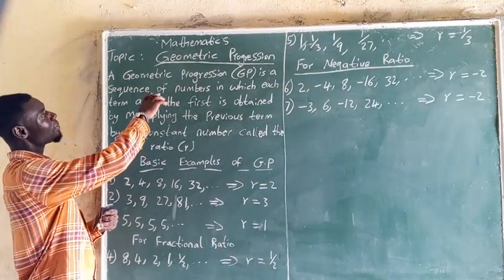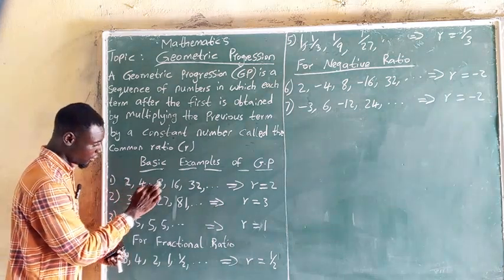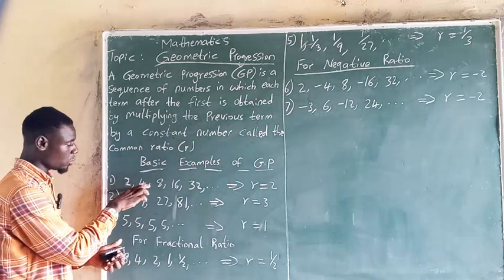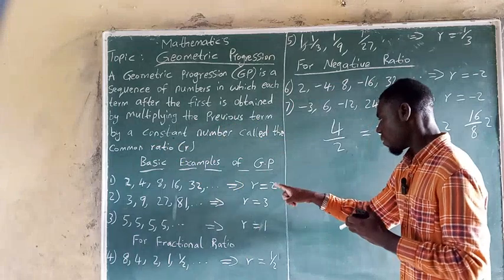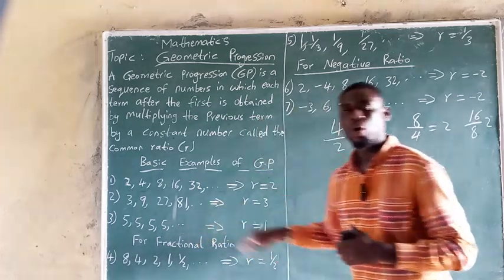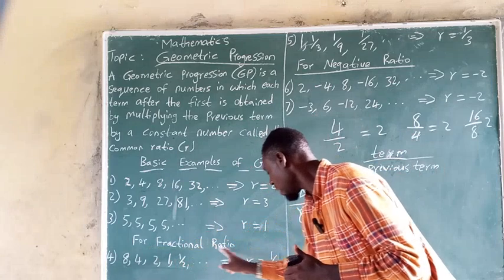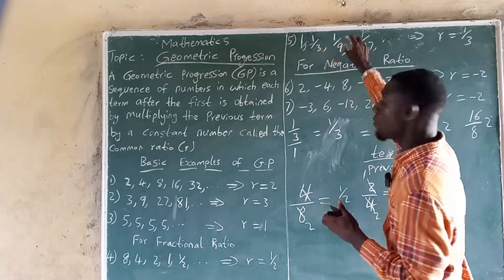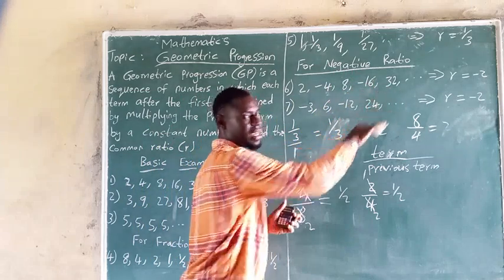Introduction to Geometric progression and Finding the Common Ratio of a GP.